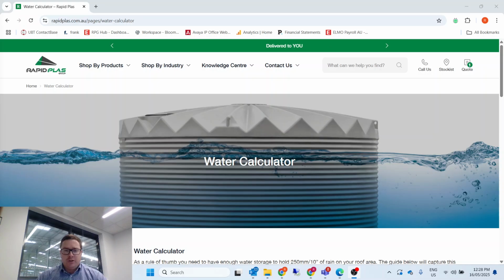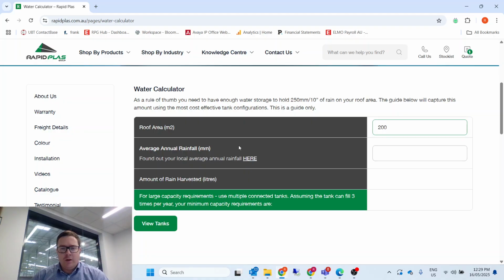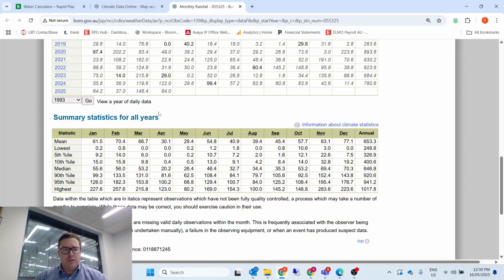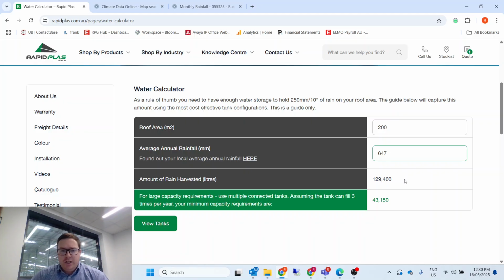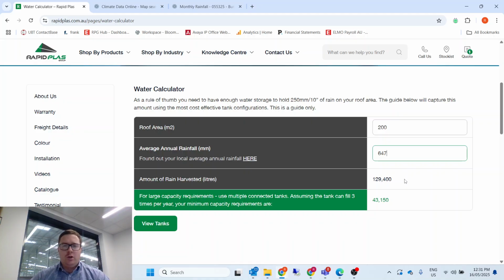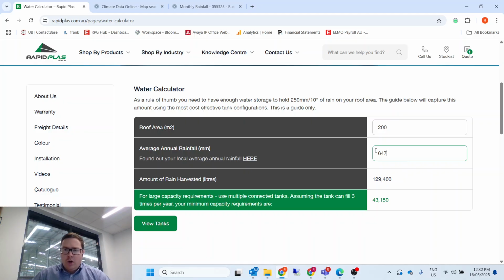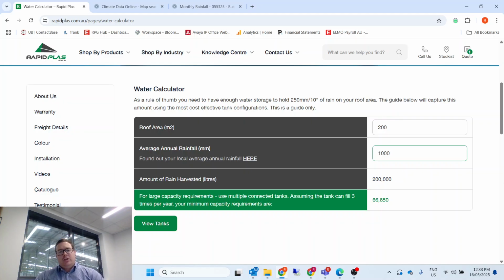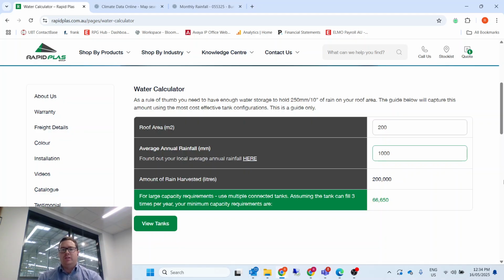How to use the Rainwater Tank Calculator | Rapid Plas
How to use the Rapid Plas Tank calculator to work out what water storage capacity you need.